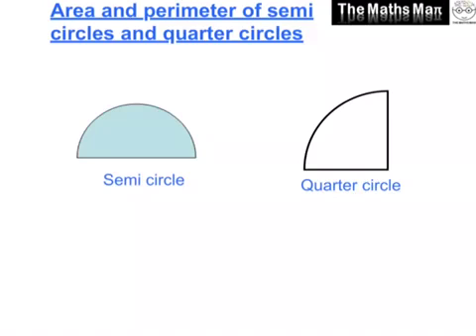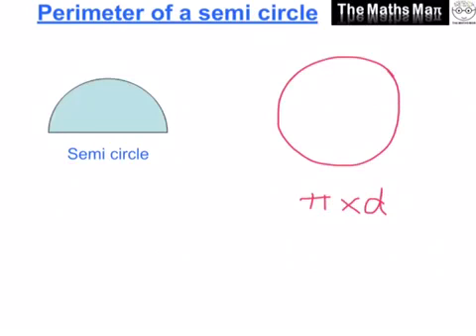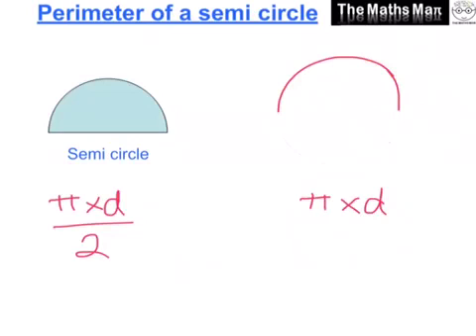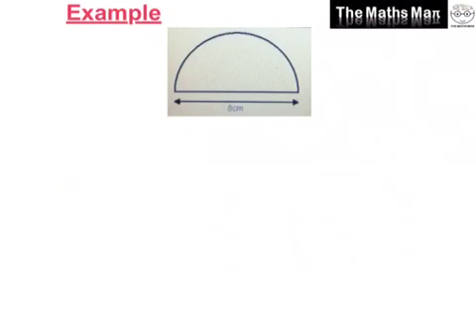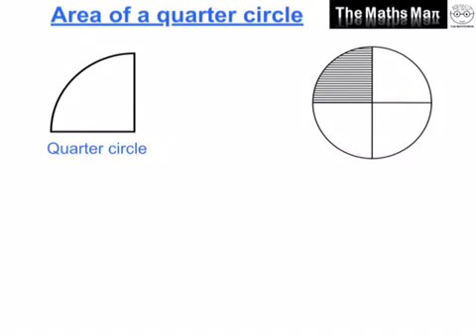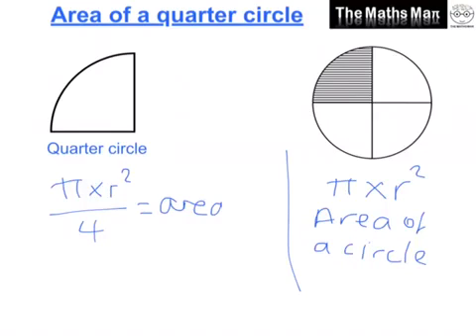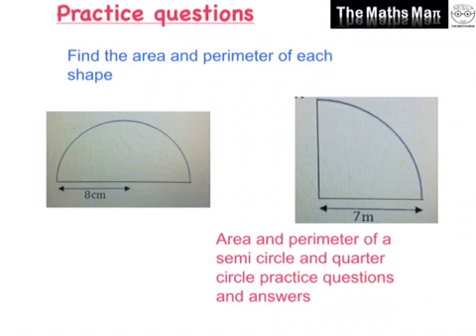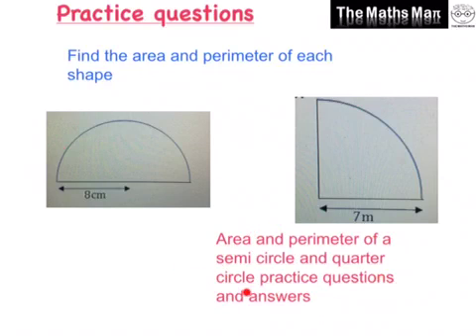Area and perimeter of semi and quarter circles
The maths man presents a series of short videos on various maths topics.